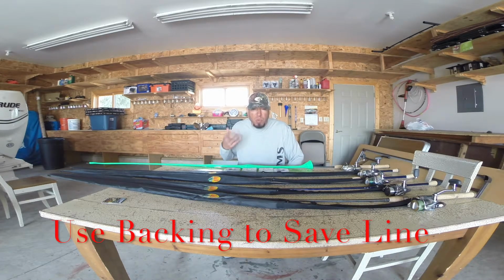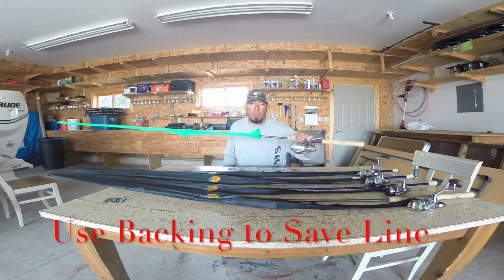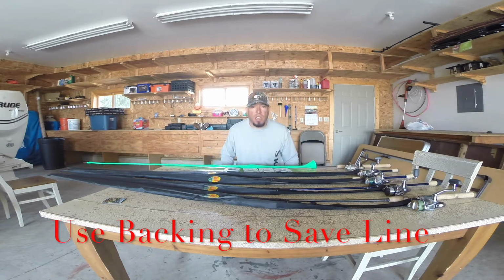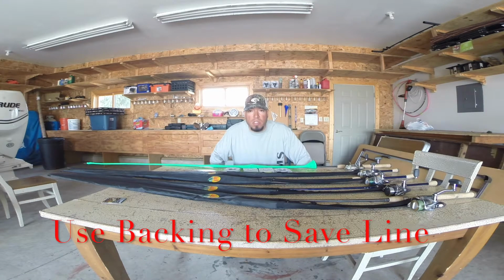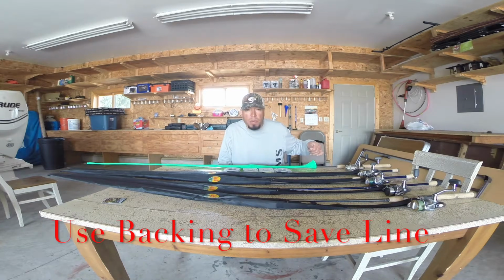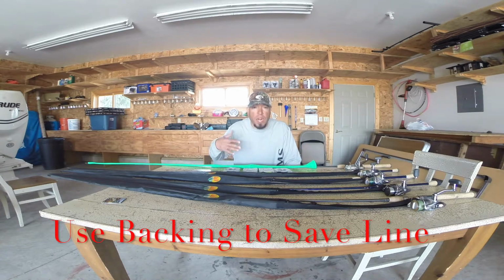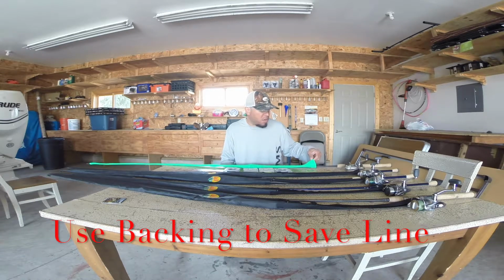Using backing to save line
Getting ready for opener